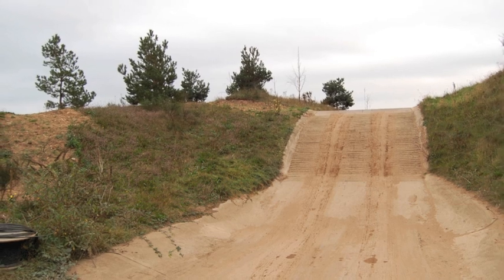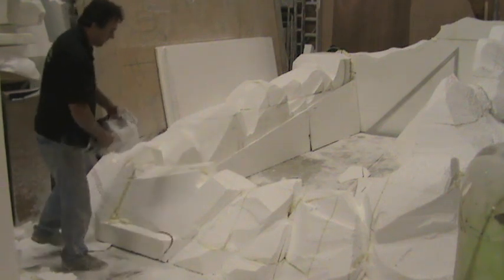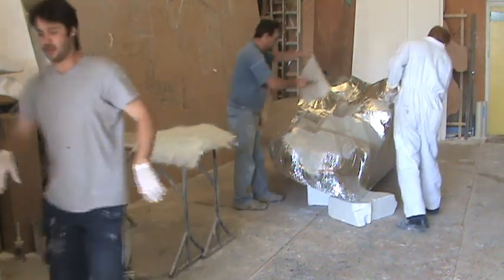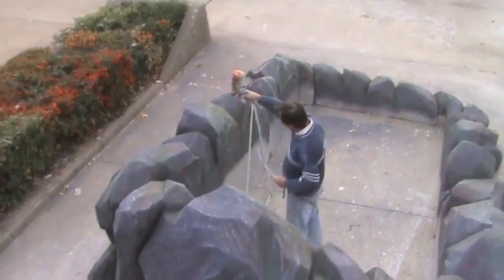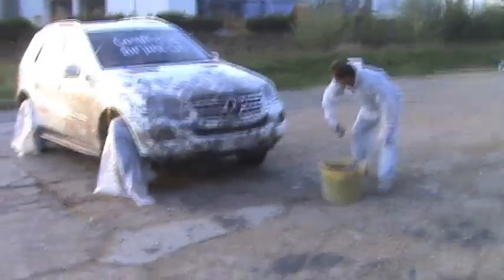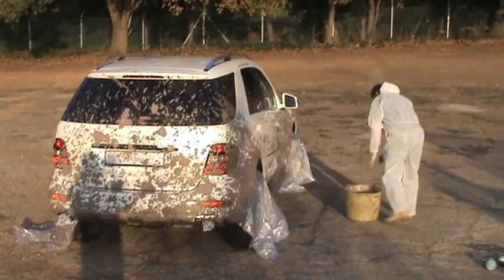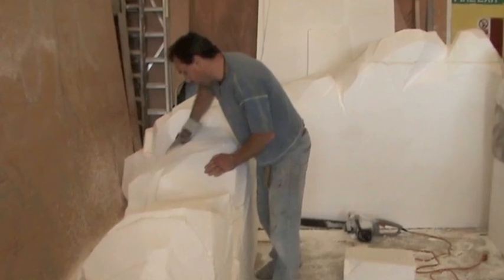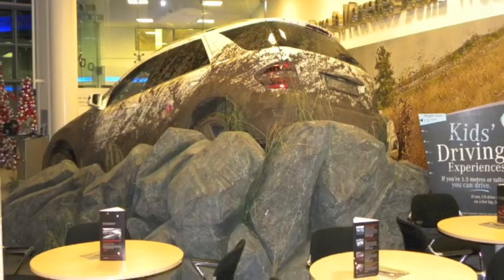MBW 4x4 Car Ramp by Sculpture Studios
Polystyrene / styrofoam rock carving display to show off new Mercedes Benz 4x4 off road experience.